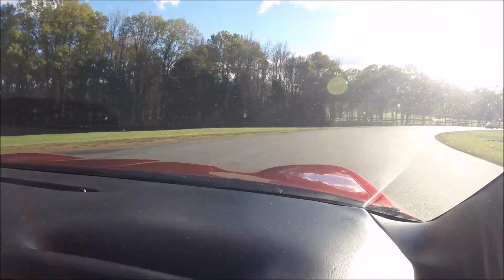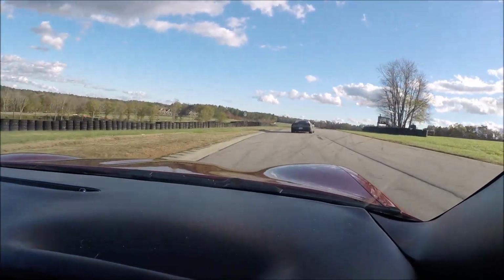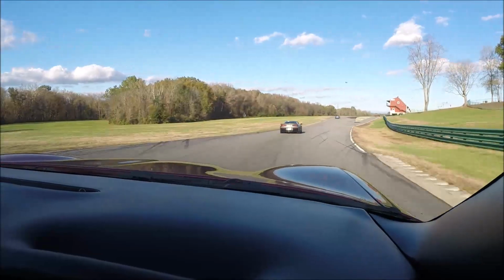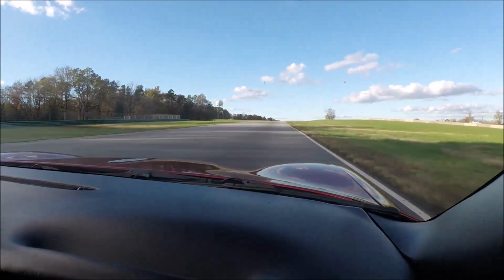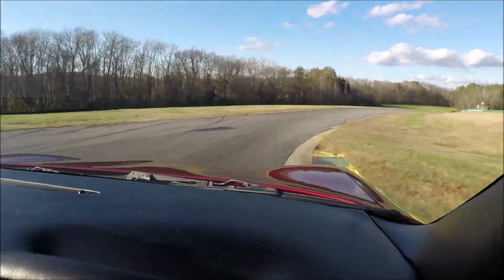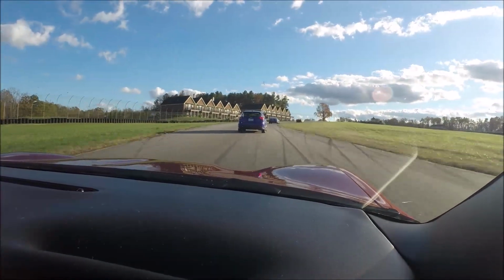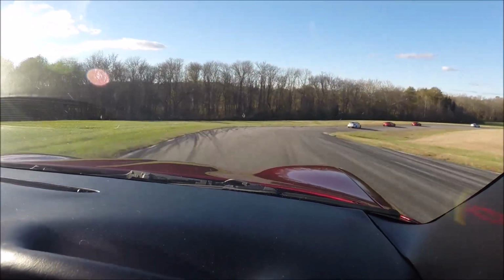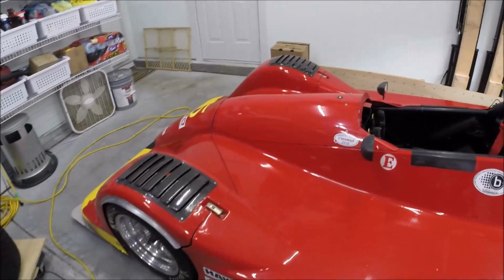Why I Sold My Track Day Corvette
After 5 years of ownership, and hundreds of hours building and repairing... I finally sold my C5 Corvette.   But stick around to the end to see what replaced it in the garage!!